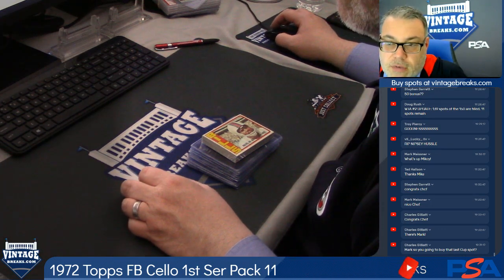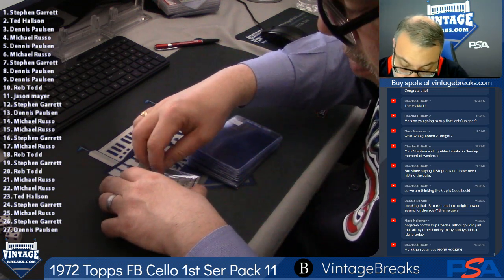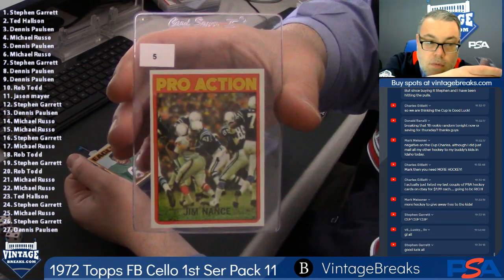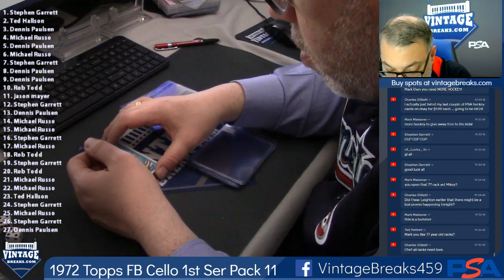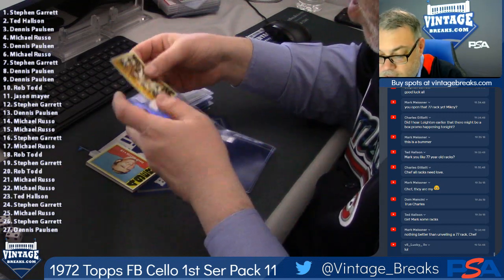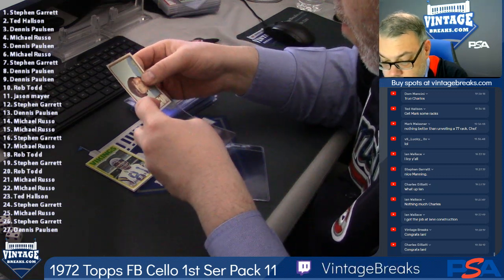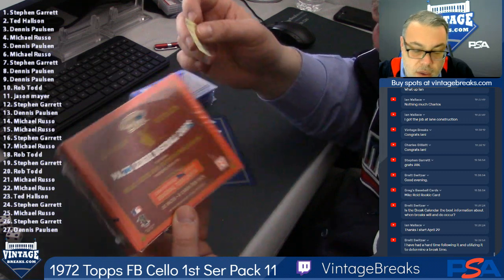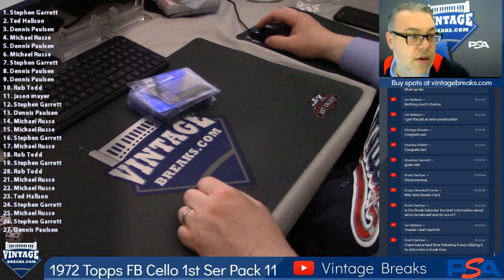04-02-19 1972 Topps Football Cello 1st Ser Pack 11 Break Opening